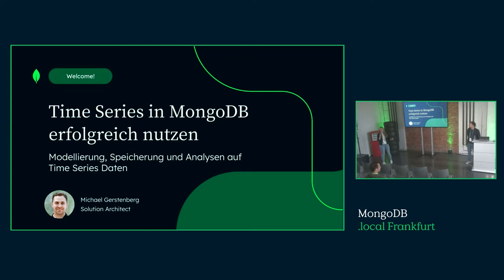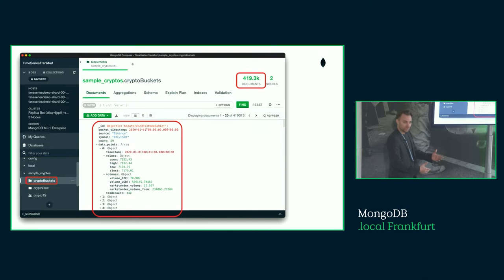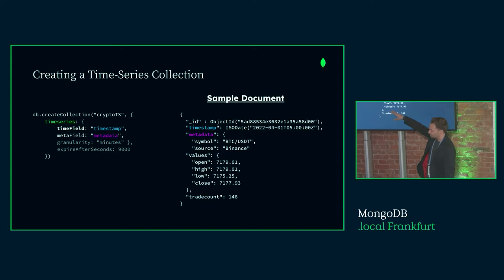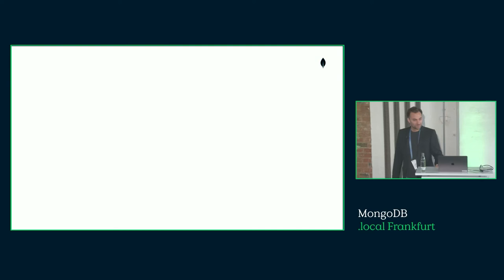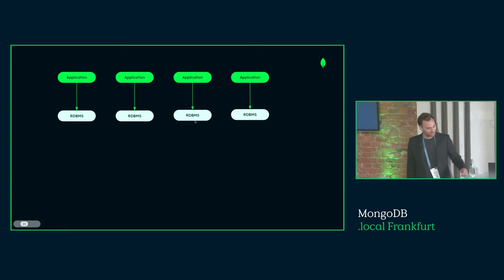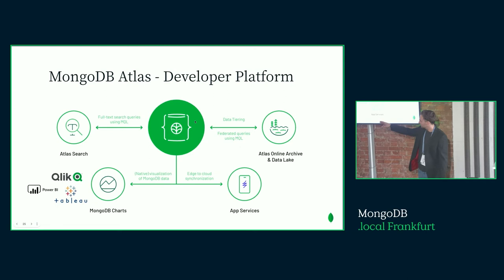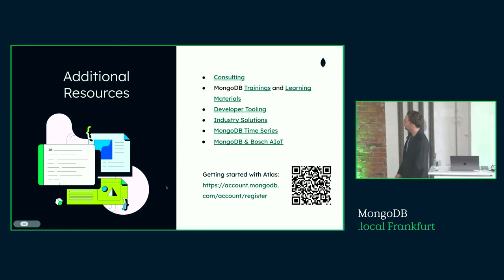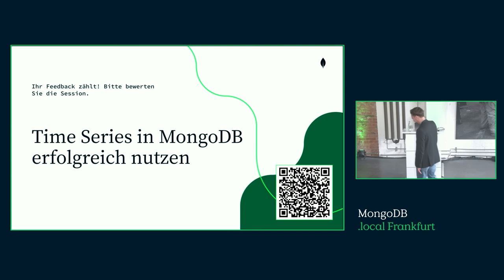Time Series in MongoDB erfolgreich nutzen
Daten sind in Unternehmen heute eine wichtige Informationsquelle. Doch um einen wirklichen Nutzen aus ihnen ziehen zu können, müssen sie ausgewertet und korreliert werden. Dabei bieten die Auswertungen in Zeitreihen ein Ansatz, der eine bessere Übersicht schafft.

Michael zeigt in diesem Vortrag, wie mit Zeitreihendaten in MongoDB gearbeitet wird.

Erhalte einen Überblick darüber
was Time Series Collections sind,
wie Window Functions angewendet werden und
welche Vorteile hinsichtlich Performance und Komprimierung entstehen.

Zusätzlich lernst du, wie sich Time Series Collections in das MongoDB Atlas Öko-System hinsichtlich Lebenszyklus einfügen. Dazu zählen auch die Visualisierung sowie die kostengünstige Archivierung der Zeitreihen-Daten.

Speaker: Michael Gerstenberg